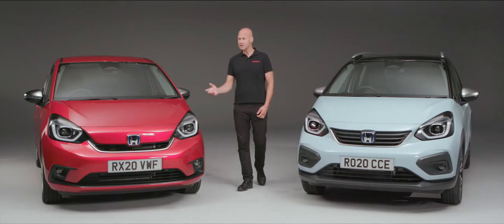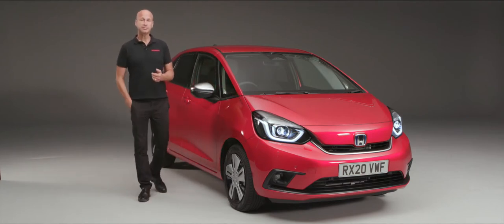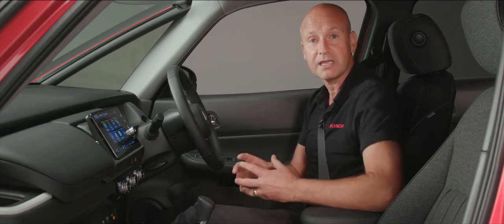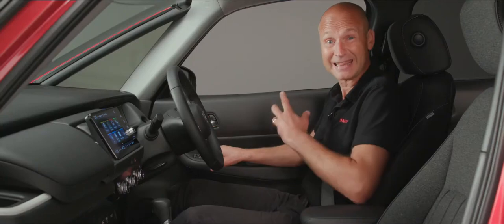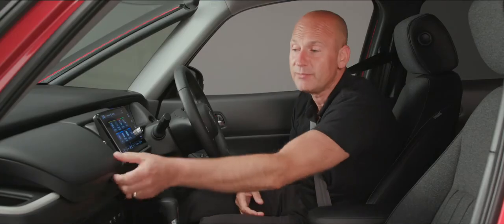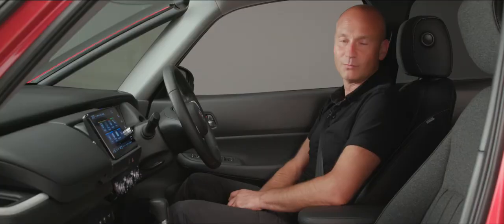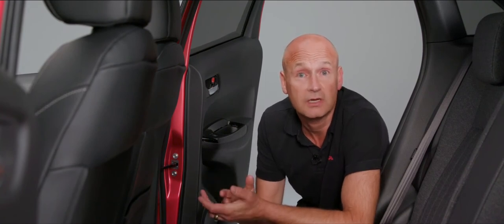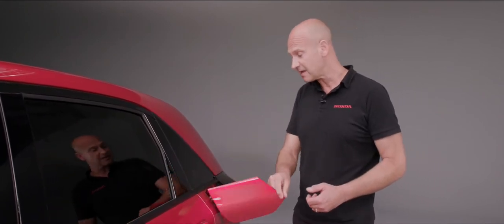Jazz Handover 1080p 1